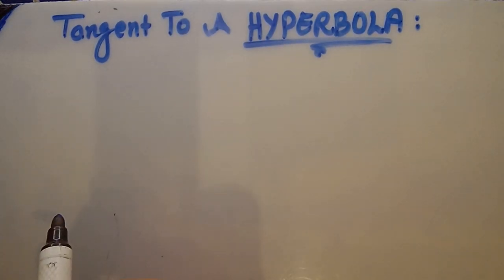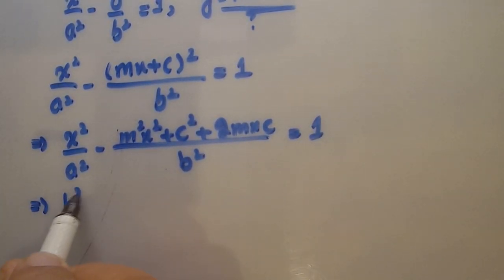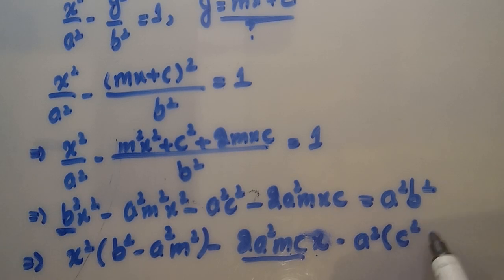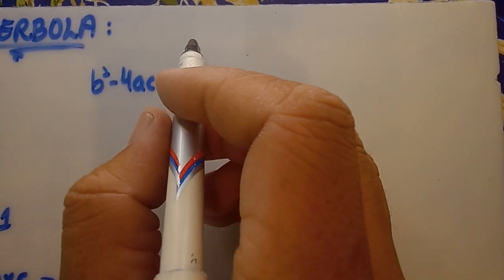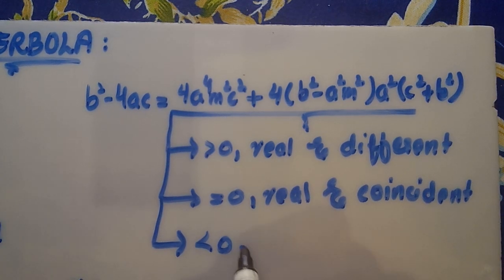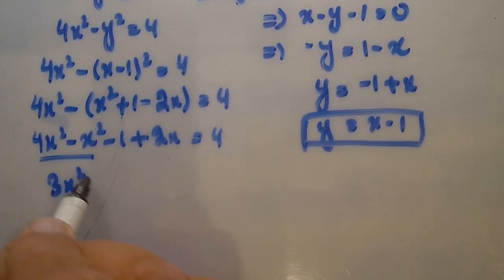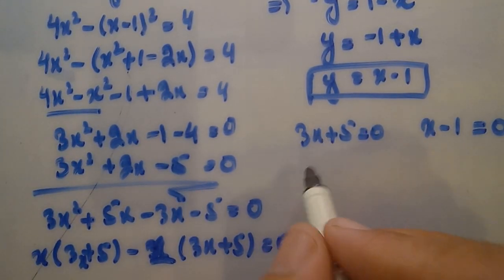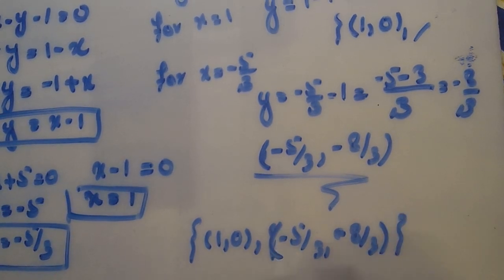Tangent to a HYPERBOLA